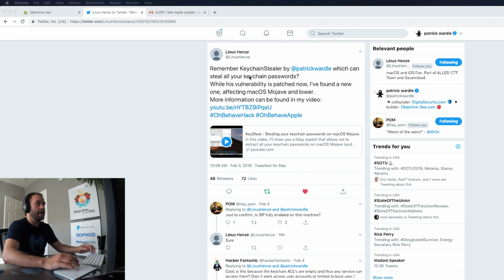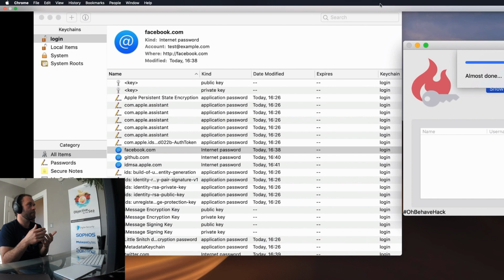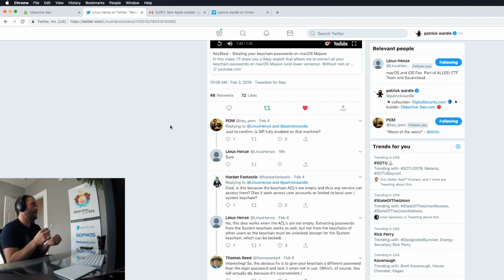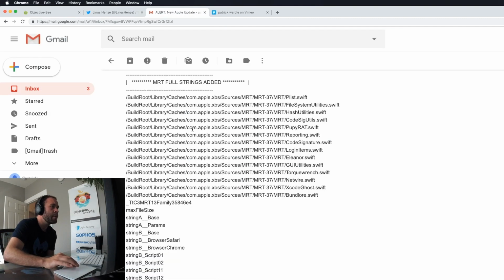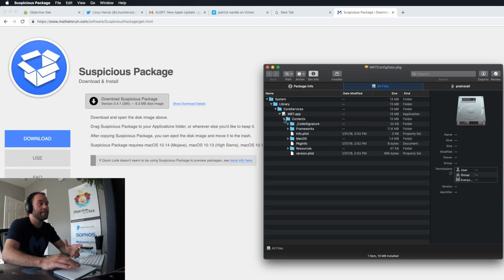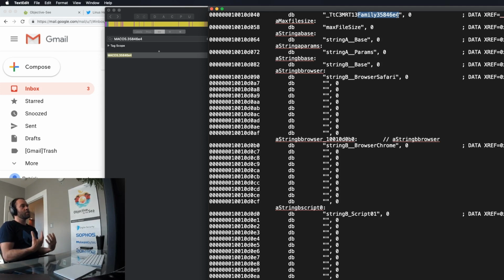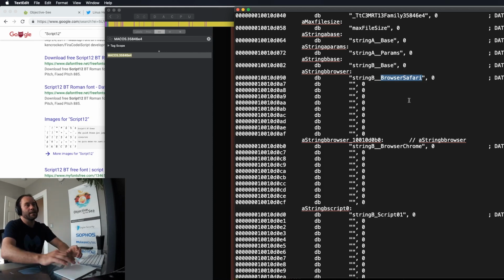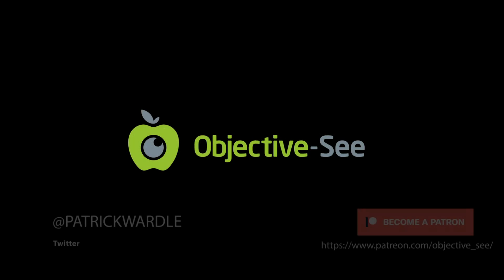🔓🔬 A Keychain Exploit (CVE-2019-8526 ) & Extracting Signature's from Apple's Malware Removal Tool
First we demo a neat macOS keychain exploit (now patched as CVE-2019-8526). Then on to MRT!

Did you know all Macs contain a built-in Anti-Virus tool? Apple's Malware Removal Tool (MRT) constantly monitors your Mac to detect & remove threats!

Unfortunately when Apple updates this tool with signatures for new malware they don't tell anybody (nor share the signatures with the Anti-Virus community) 😢  But that won't stop us! Let's show how to uncover and extract such signatures!